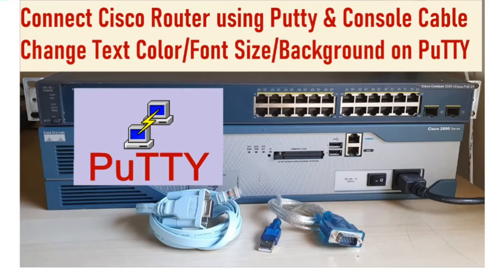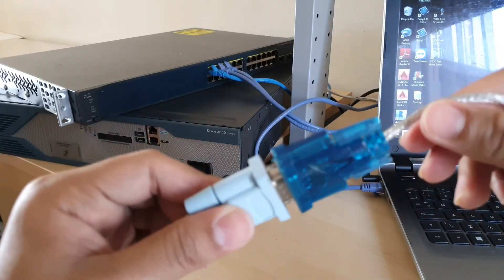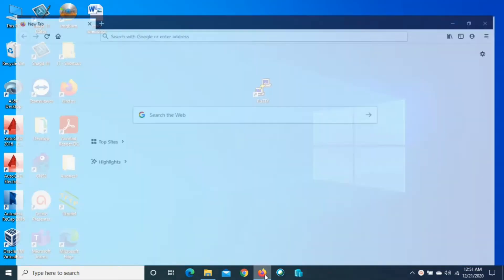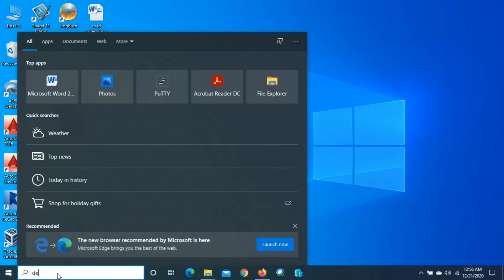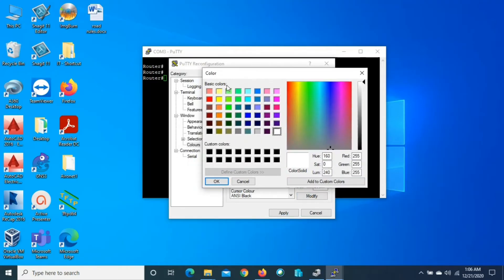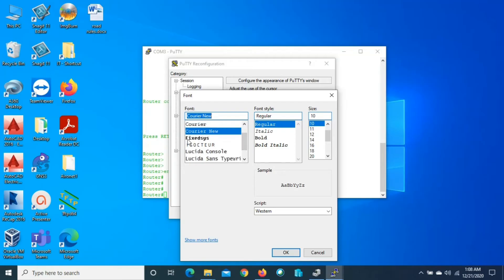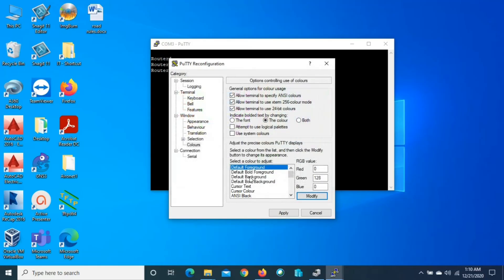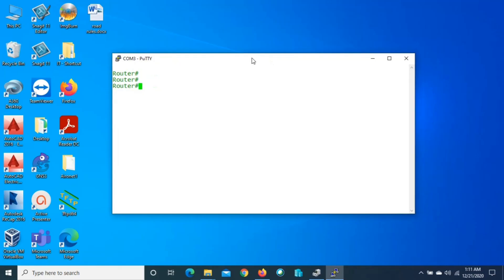Connect PuTTY with Cisco Router using Console Cable | Change PuTTY Text Color/ Font Size (CCNA)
In this video I have demonstrated step by step process how to Connect Cisco Router or Switch using PuTTY and Console Cable as well as how to  Change Text Color, Font Size, Background color permanently on PuTTY.

Step 1: Attach the DV9 Female end of Console cable with the DV9 Male end of the USB to DV9 Serial Converter and then connect the RJ54 connector end of the Console cable to the Cisco router or Switch.
First check the COM port number

Step 2: Check the COM Port number:
                = Go Device Manager-Port (COM & LPT)-check  USB Serial Port  (COM port)

Step 3: Open Putty
           -Select Connection Type to "Serial"
           -in Serial Line change the COM port number exactly which we checked in step 2.
           -click open and a black window will appear and press Enter finally it will access the Cisco Device.
           -Type "enable" to go to privilege mode.

Cover Topic:
How to install Putty on windows,
Putty Tutorial for beginners,
How to connect Putty,
CCNA,
Connect Cisco Router/Switch using PuTTY and Console Cable,
How to connect to a cisco switch using Putty,
Using putty to connect to the console port,
Connect to cisco console port,
How to change text colors in Putty,
change text color in putty,
Change Text Color, Font Size, Background colors on PuTTY permanently,
How to use PuTTY Terminal Emulator to configure Cisco Router or Switch,
How to use PuTTY to configure, monitor or manage a Cisco Router or Switch,
Access the CLI via PuTTY using a Console Connection on Cisco Router and Switch,
change putty font color,
how to change putty background color from black to white,
change putty font size,putty color settings permanently,